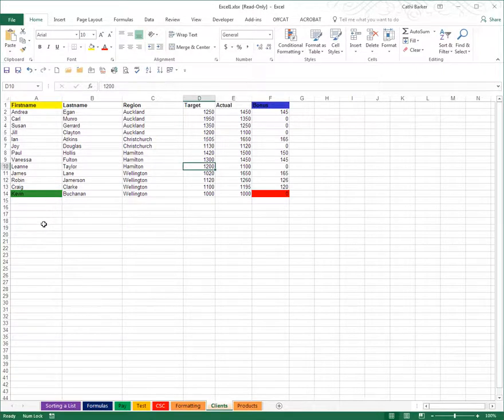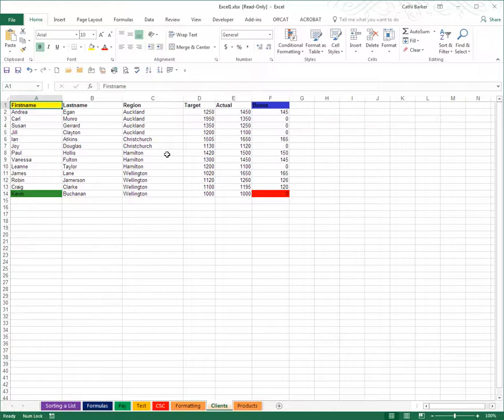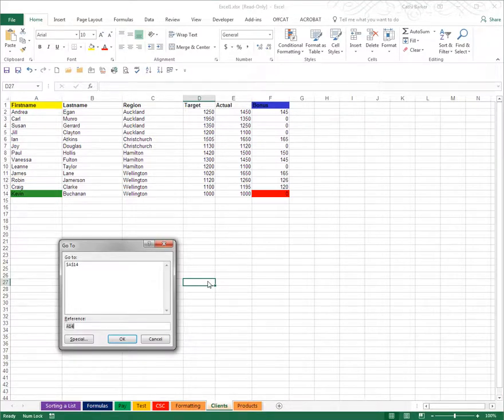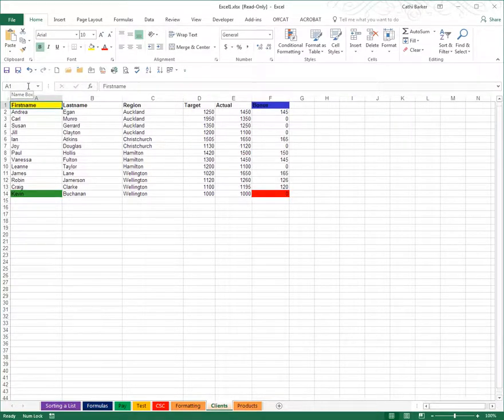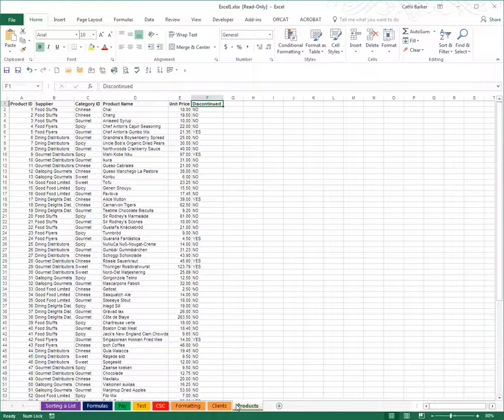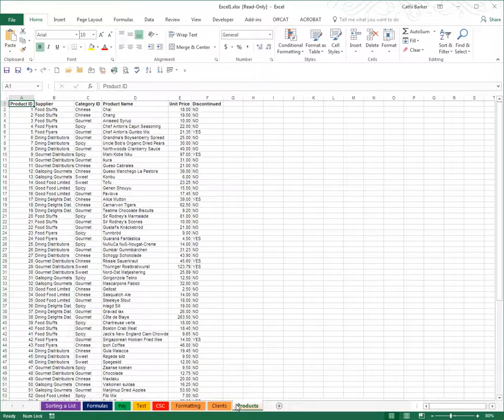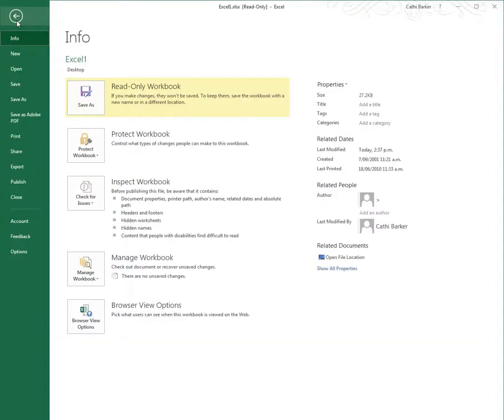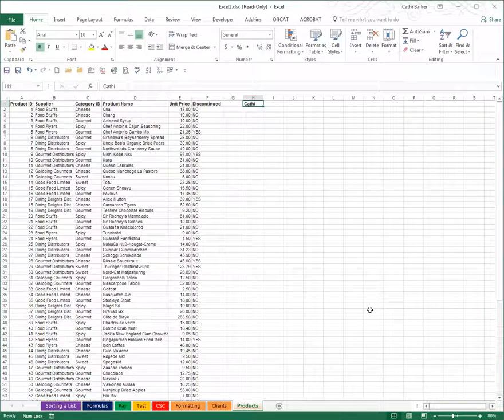MS Excel - Level 1 - Video 7 Moving around a spreadsheet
There are a number of shortcut keys that make moving around a sheet quick and easy, these include CTRL HOME to A1 and the CTRL and arrow keys to move up, down, left and right, particularly useful if you have a large list.  Then there's the CTRL G key combination to go to a specific cell, and lastly you can customise the enter key so that it does not move down by default or that it moves in a direction other than down.